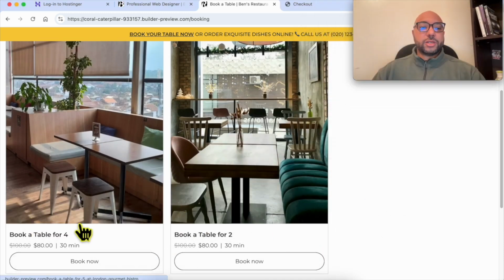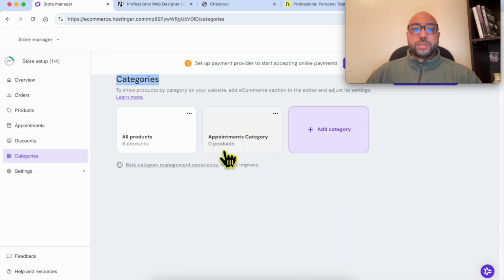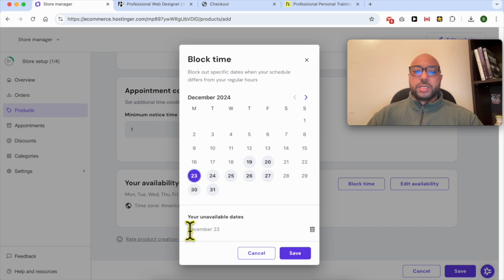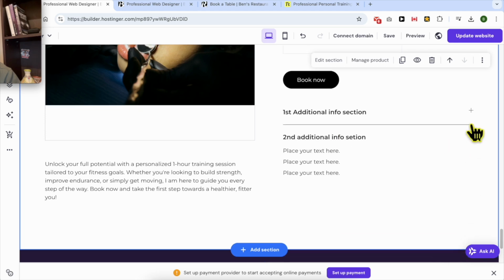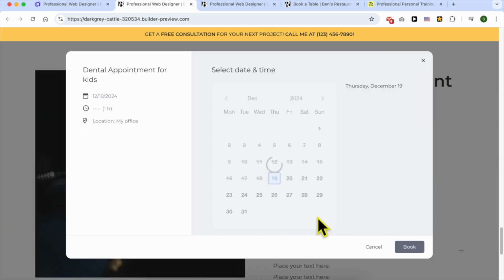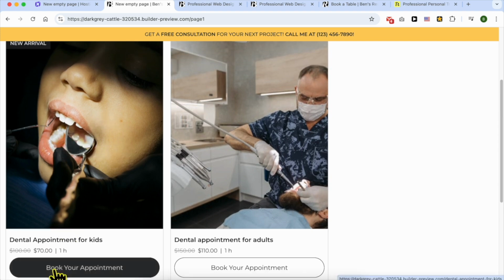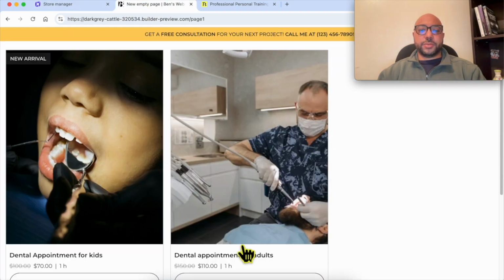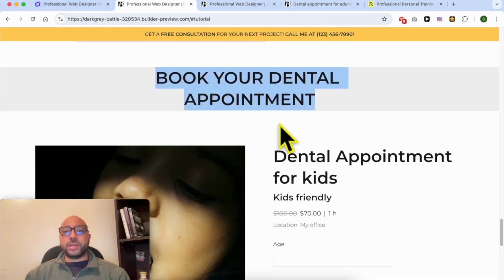Set Up Appointments and Reservations with Hostinger Website Builder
If you're running a service-based business and want to allow visitors to schedule appointments directly on your website, Hostinger Website Builder makes it incredibly easy. In this tutorial, we’ll walk you through how to set up a professional booking system on your website using Hostinger’s built-in tools.

First, choose the website you want to edit from your Hostinger dashboard. Click on “Store” to begin the setup process. You’ll start by creating a product — in this case, an appointment. Add a photo, give it a name like “Dental Appointment for Kids,” and provide a subtitle such as “Child-Friendly Service.” Add additional info if needed, like arrival instructions or pricing — for example, $70 for a one-hour session.

Create categories to keep your bookings organized. For instance, you can create a “Dental Appointments” category. You’ll also need to configure availability settings, including time zone, session duration (e.g., 1 hour), and the specific days and times clients can book.

Once you've set up the first product, you can easily add a second one — maybe “Dental Appointment for Adults.” Use a different photo, keep or customize the subtitle and description, and configure it similarly to the first product.

Next, embed the booking system on your website. Head to your homepage, click “Add Section,” and choose to display a single product or category. Customize the design, layout, and button styles — including font size, background color, and whether or not the button is full width.

To enhance the user experience, add clear headers, blank sections for spacing, and adjust design elements like photo alignment, image ratio, and section colors. This helps highlight your booking form and make it visually appealing.

You’ll also want to set up a dedicated booking page. Simply add a new page, choose an online store layout, disable sorting options, and manually select which products (appointments) to display.

To enable payments, go to the store settings and connect PayPal or set up manual payments. Depending on your selected company location, Hostinger will show available payment methods (e.g., PayPal, Visa, Mastercard). Add shipping settings if applicable — even for service bookings, this may be useful for collecting location details.

To improve functionality, create custom checkout fields, like collecting age, phone number, or preferred service time. You can make these fields optional or required.

Finally, to create a navigation button that jumps directly to your booking section, use the “Anchor” feature. Assign a unique name to the section, and then link to it from your navigation menu or a button on the homepage.

By following these steps, you'll have a fully functional, user-friendly booking system on your Hostinger-built website.